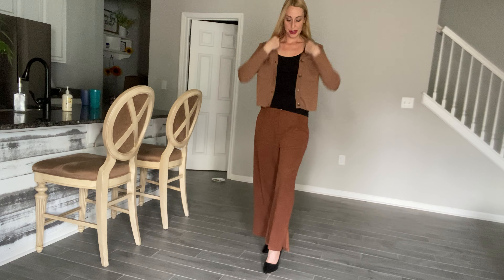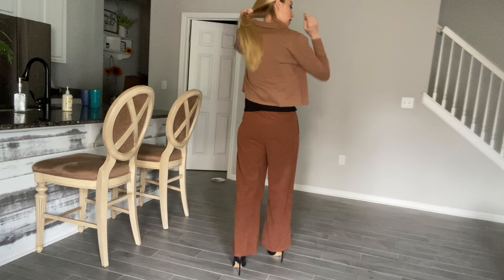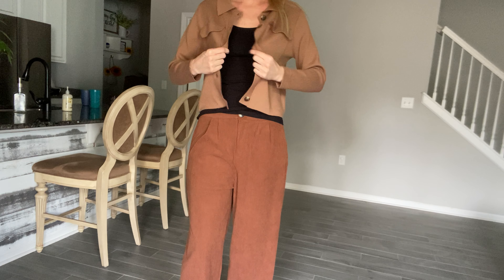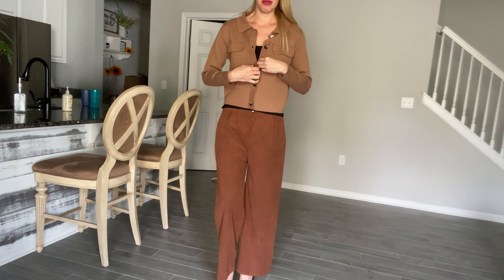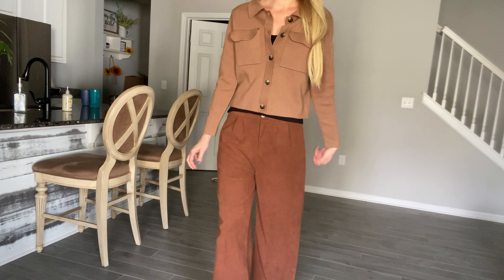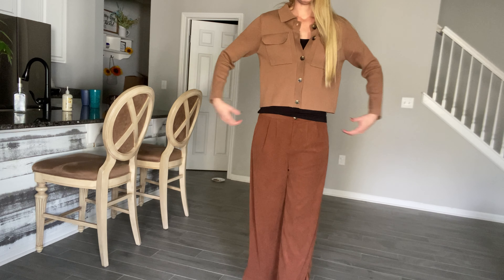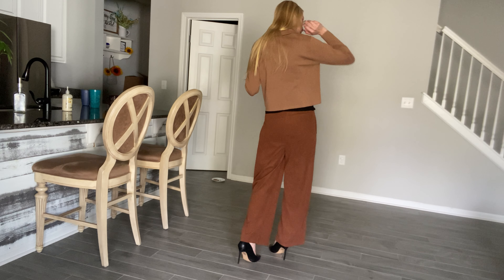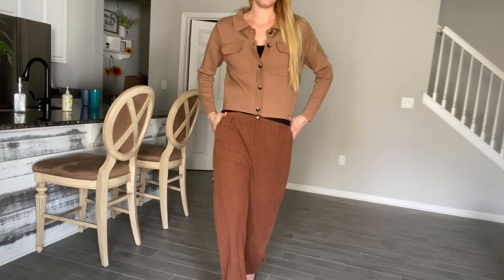Cutest cardigan on Amazon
It comes in several colors and is great to wear all year long.

promotion I want to thank the brand for sending me this so I could do a review